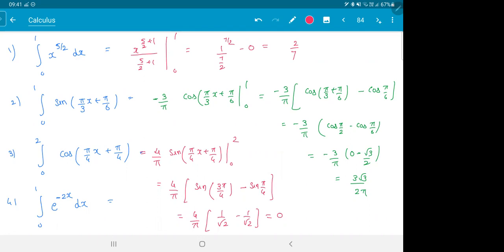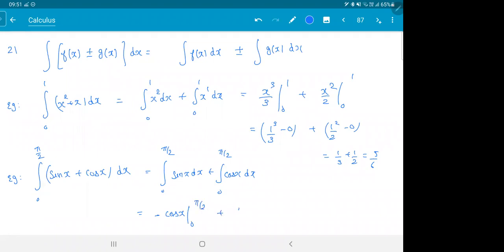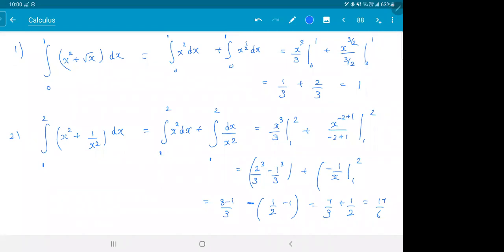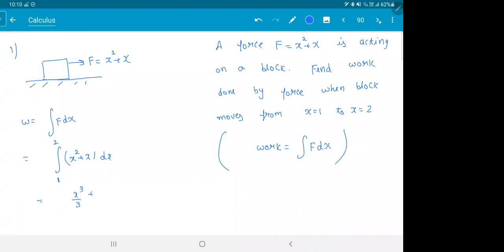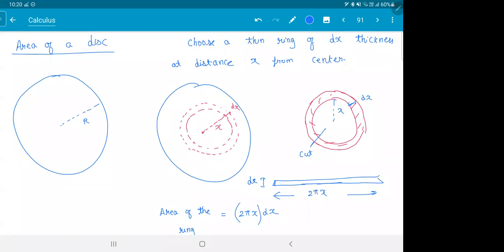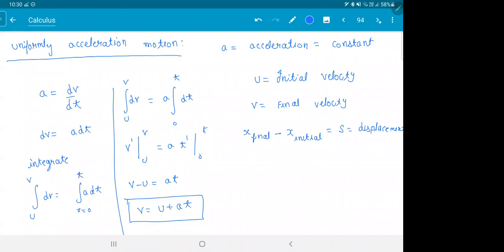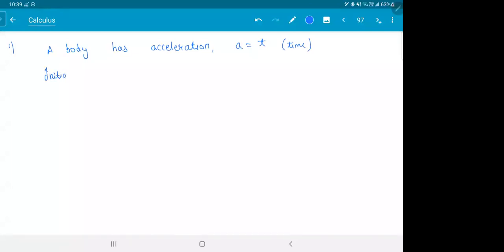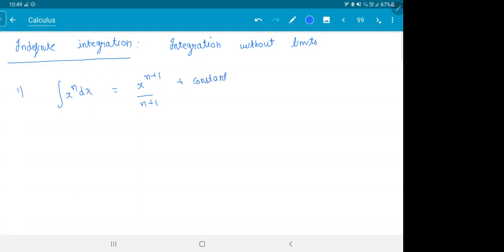Calculus lec 7 Integration